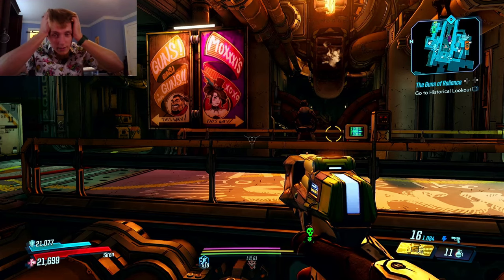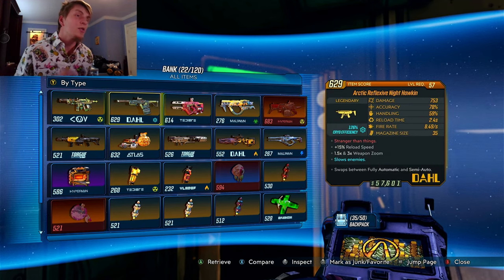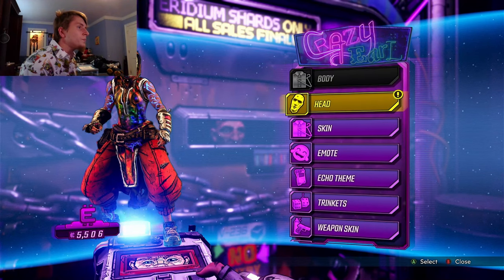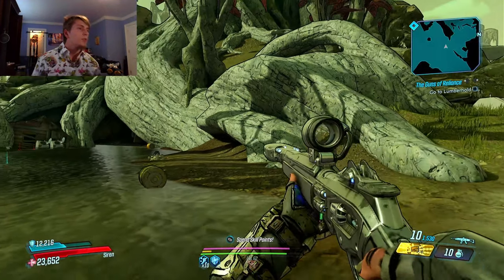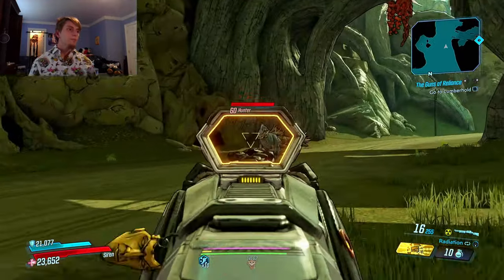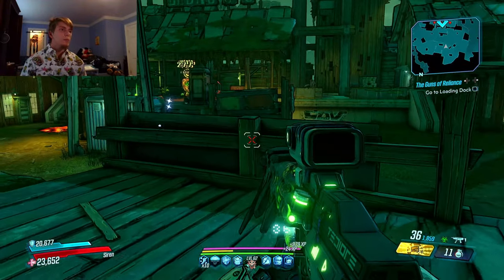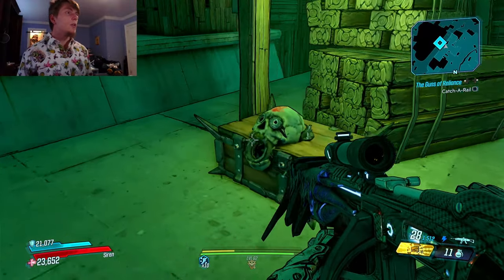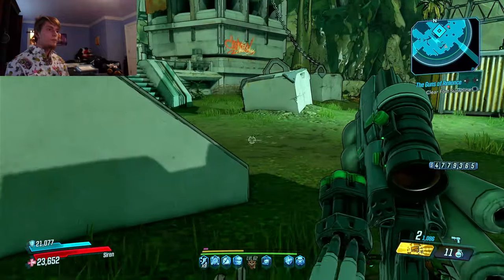Borderlands 3 Ep5- OH NO WE GOING TO PRISON!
The community for gamers and nerds alike! Come Join me!